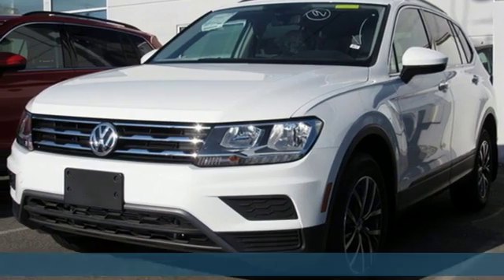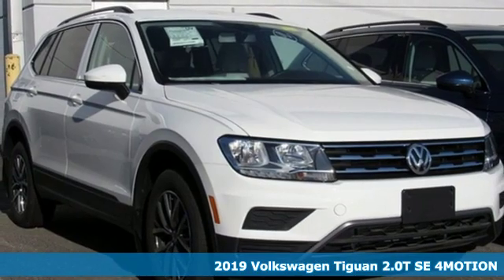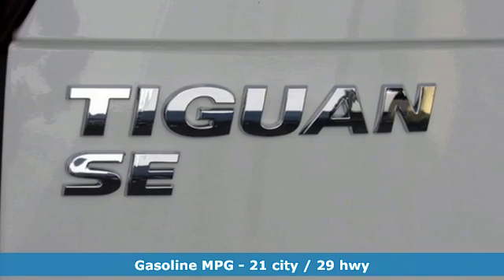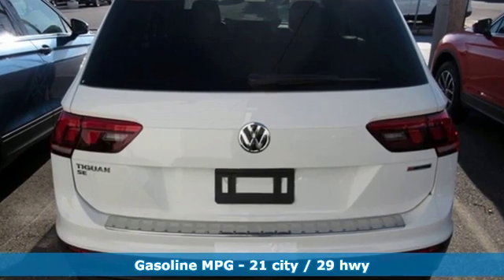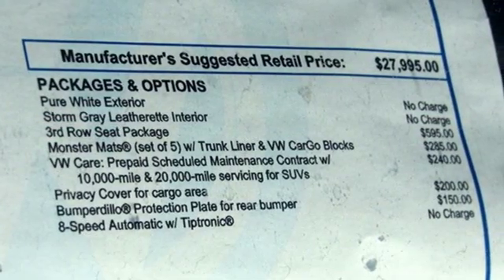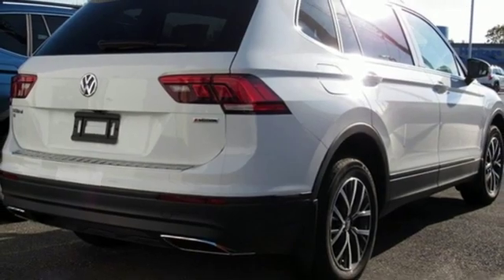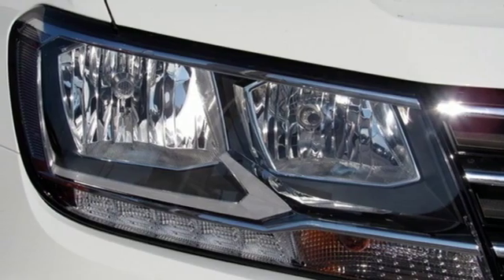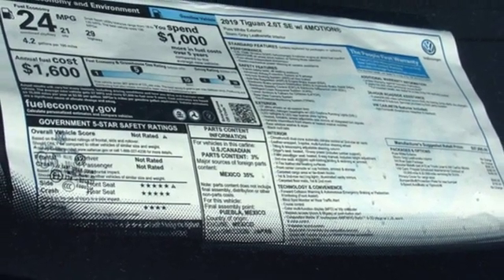2019 Volkswagen Tiguan Baltimore MD Parkville, MD O9174343 - SOLD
Year: 2019
Make: Volkswagen
Model: Tiguan
Trim: 2.0T SE
Engine: 2.0L TSI DOHC
Transmission: 8-Speed Automatic with Tiptronic
Color: White
Interior: Storm Gray
Stock #: O9174343
VIN: 3VV2B7AX8KM174343

Address:
9215 Harford Rd